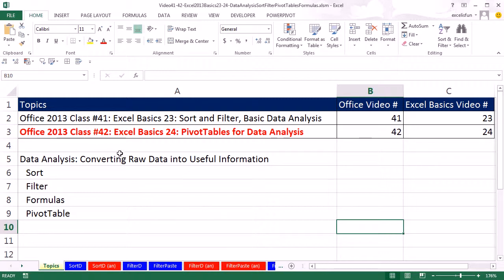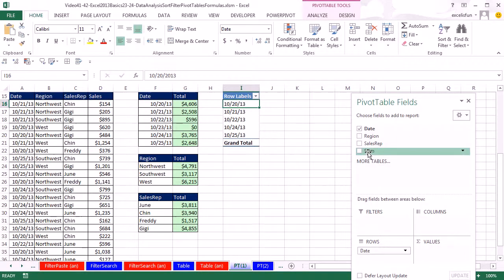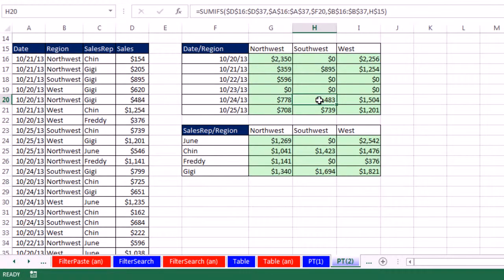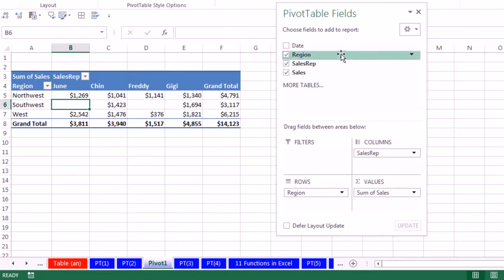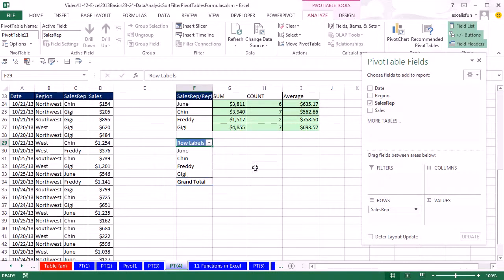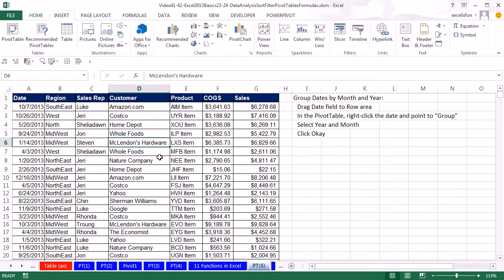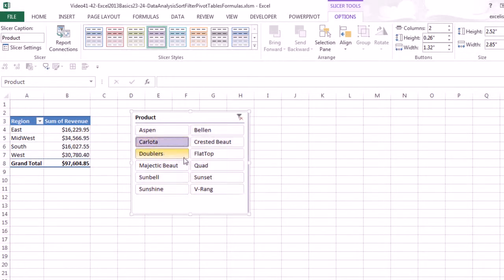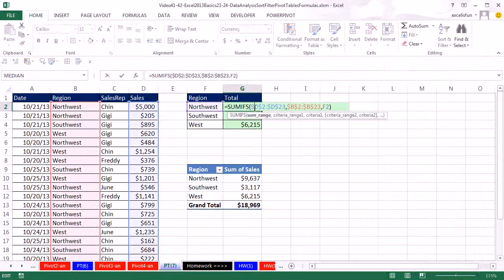Office 2013 Class #42 Excel Basics 24 Pivot Tables for Data Analysis 21 Examples